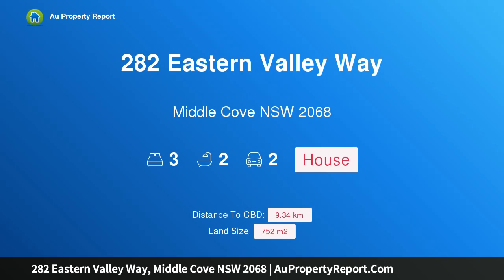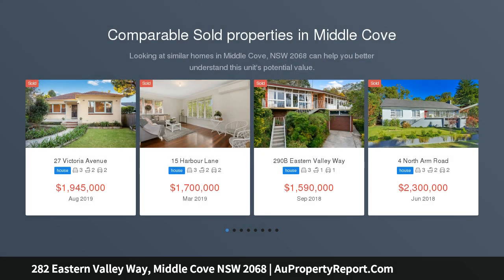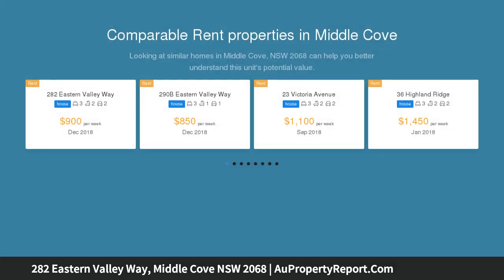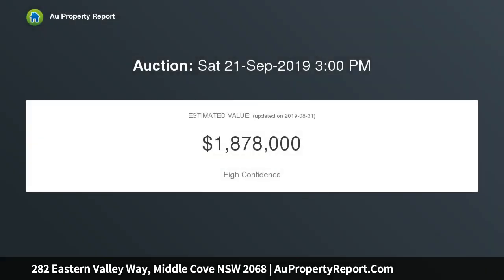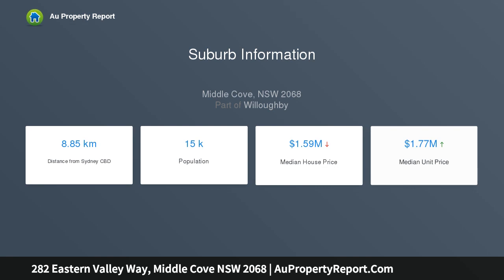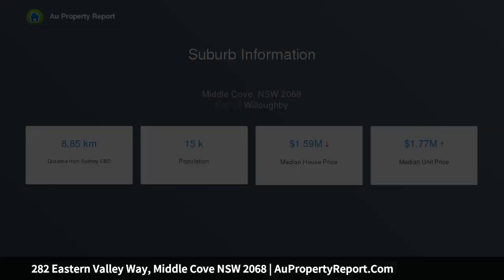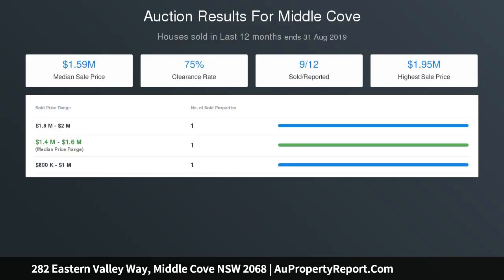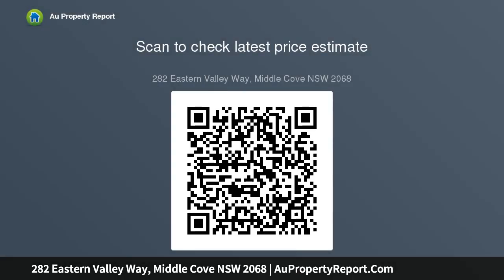282 Eastern Valley Way, Middle Cove NSW 2068 | AuPropertyReport.Com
282 Eastern Valley Way, Middle Cove NSW 2068
Property Type: house
Bedrooms: 3
Bathrooms: 3
Car Space: 2
Charming home offering comfortable family living